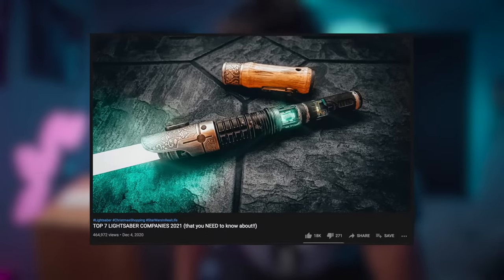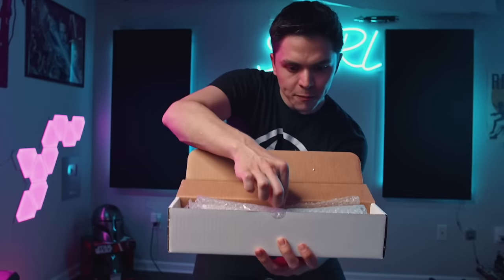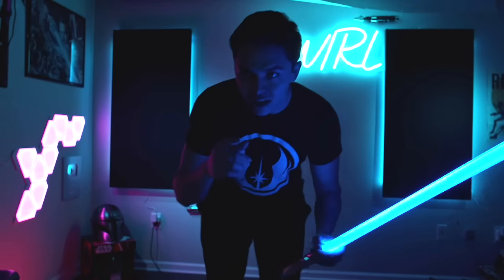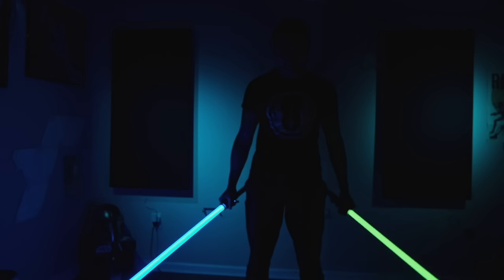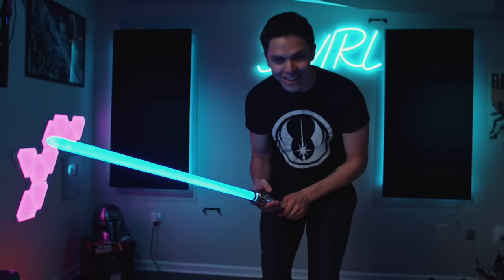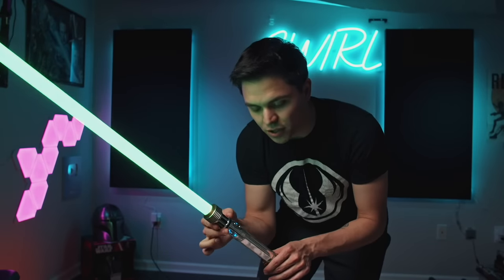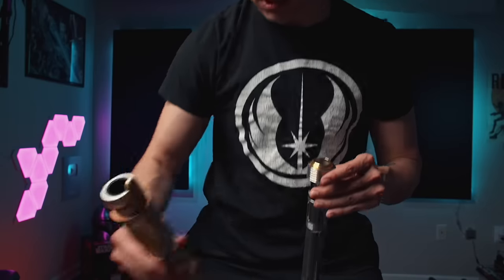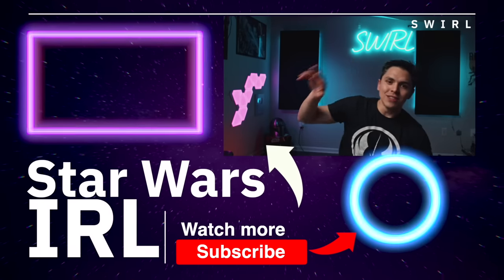The #1 BEST QUALITY LIGHTSABER money can buy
Several months ago, I made a video ranking the top 7 lightsaber companies in the world. I finally got my hands on the #1 pick and asked all of you to ask me questions about it.

In this video, I will be unboxing and reviewing a lightsaber from Vader's Vault and answering your questions about it!

MERCH

Gabe Stiles
David Parazoo
Sotiris
Scarcity
Jacob Reed
Dan King
Joseph Allen
Team Rocket Grunt
Elijah Trevino
Eber  Mosqueda
Elisabeth Price
Nicholas Hahn
jm
Colton Barrier
Almonies 'Adam'
Coleman Cluff
ThatMegaNinja
Chris Heyer
Matt k coles
Ramona Mello
Kade Gregory
Wess Pasour
Nicolas Tremblay-Lapointe
Michael Mahaffey
itzcreater
Dustin Tiret
Abbi Kadabra
LlamaJedi .
Jessica Cho
Maggie Smith
Cristian Allwood
Frank torcasio
Matthew L Burton
Drew
Jon Flake
Hunter Beasley
Seth Aaron
Jenna Macias
Anthony Robinson
Laura Dune
Draven Mourne
daniel puente
Brendan Moon

Welcome, Star Wars Nerds! You belong here :) This channel is about escaping this galaxy, and entering a new one. One that we all love, that others don't quite understand. One filled with Jedi, Lightsabers, and Space Battles. Romance, Hope, and Belonging. So that we can make life a little more fun.

I'm going to cover everything from visual effects, to cosplay, toys, virtual reality, events, pranks, and more. These aren't just movie reviews. This isn't just... "Theory".

This is Star Wars In Real Life.

SCHEDULE
-- New videos every sometimes!